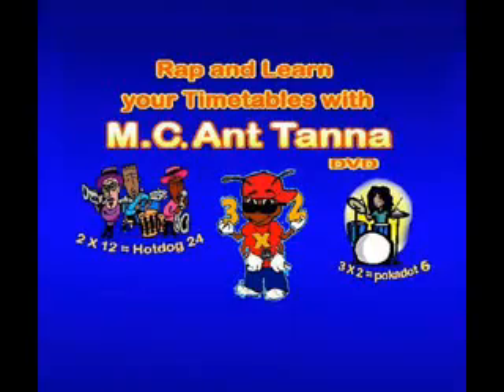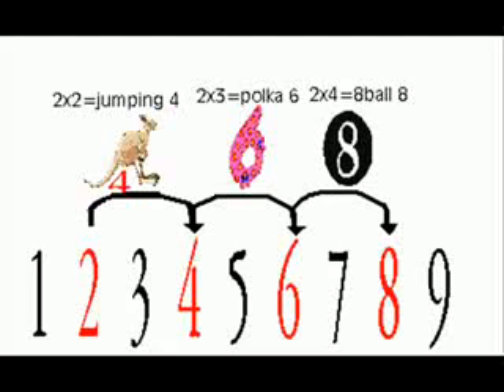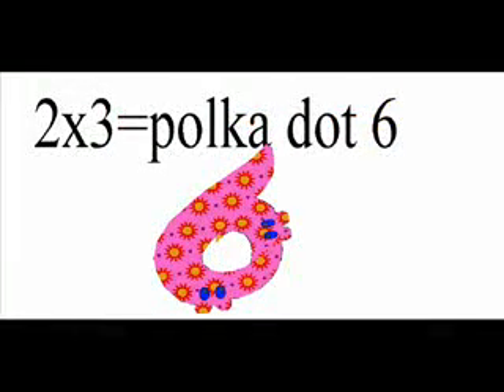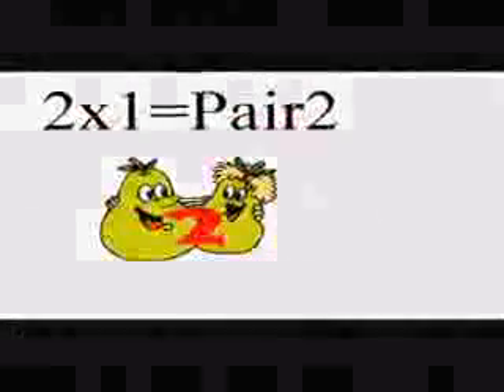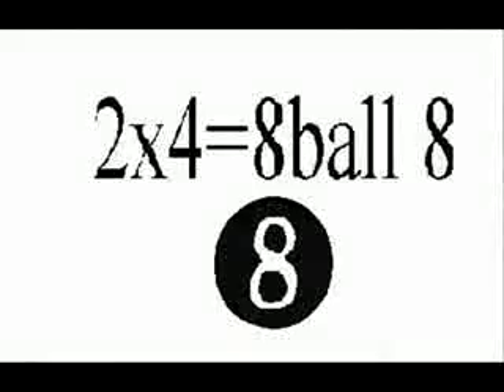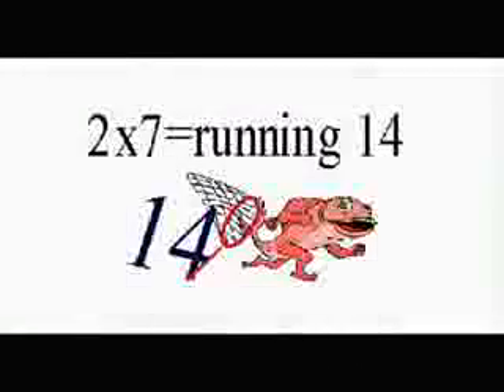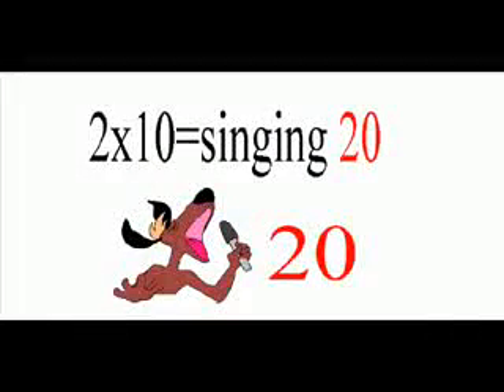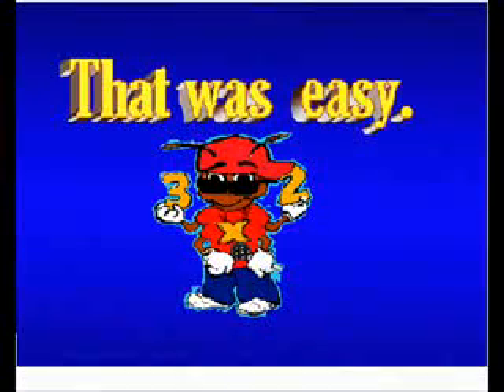2 Times table song multiplication rap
Multiplication for some children seem to cause a lot of difficulties. The best way to teach children their multiplication times table is through music and images. There is no doubt that children have a profound love for music. So it is no surprise when you combine music and times tables together they learn it in record breaking time and more importantly it sticks to their long-term memory.
This DVD & CD is a fun and easy way for kids to learn your timetables using music and images.